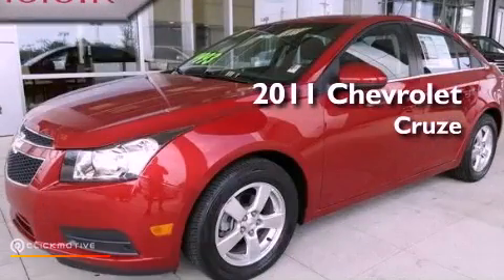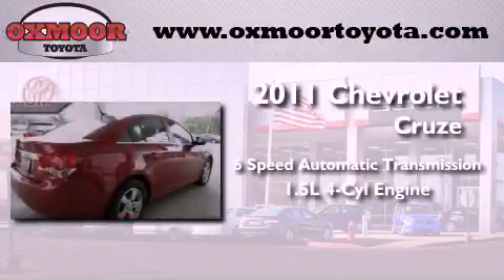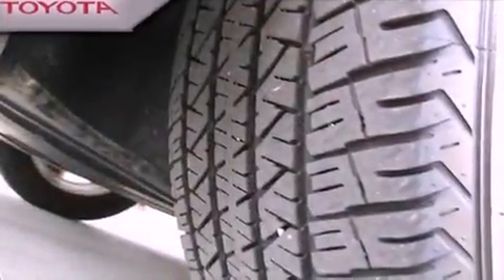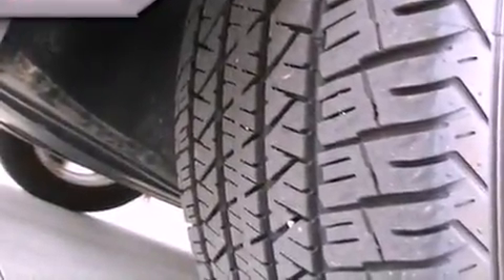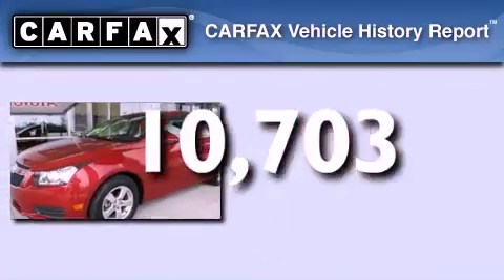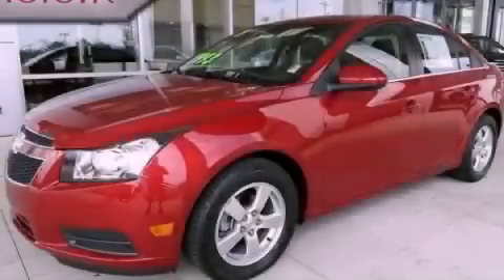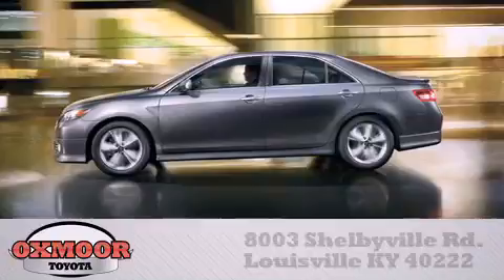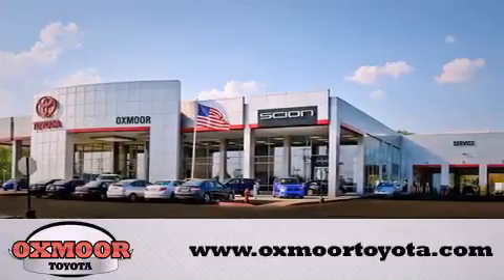2011 Chevrolet Cruze Louisville KY 40222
Year : 2011
 Make : Chevrolet
 Model : Cruze
 Engine : Turbocharged Gas I4 1.4L/83
 Trans . : Automatic
 Exterior : Crystal Red Metallic Tintcoat
 Miles : 10,703

 Stock : S1424A